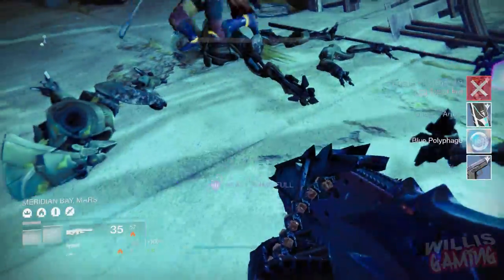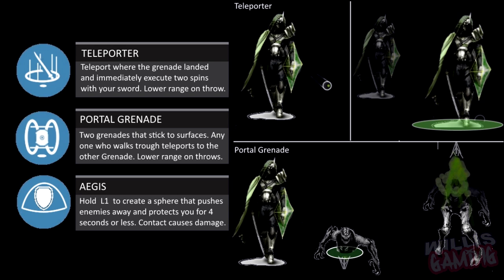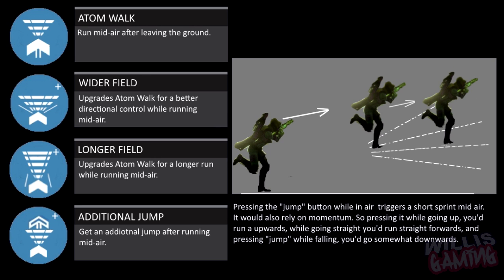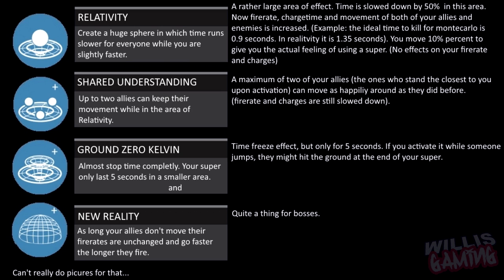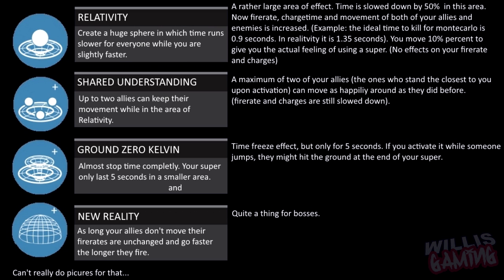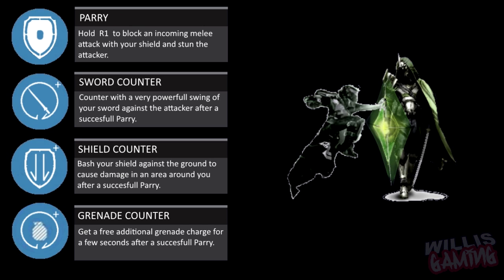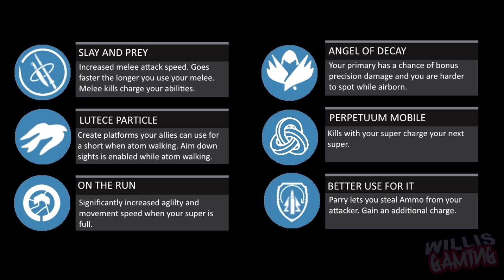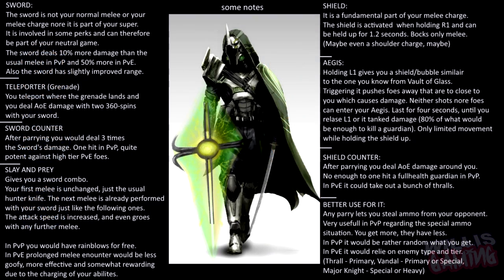Destiny - NEW 4th HUNTER SUBCLASS !!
Winner from last video ! - TheWolvesDen

PROVE YOU READING THIS DESCRIPTION BY COMMENTING
-Songs Used -
Destiny Theme Used in Bungie Twitch Streams (Google it you will find it somewere) or the Division theme if division video ! ^^
Outro
Title: Pegboard Nerds - BADBOI (Snavs Remix)